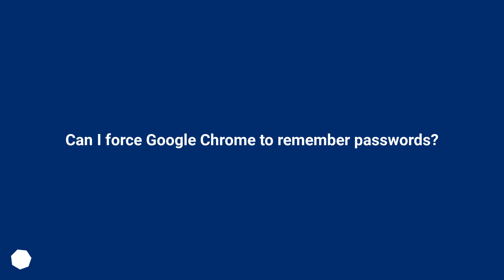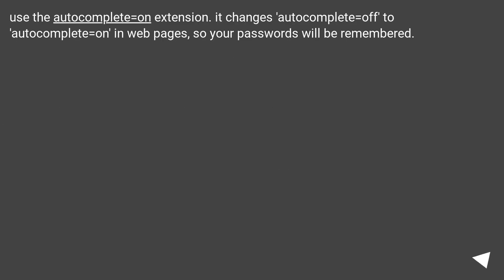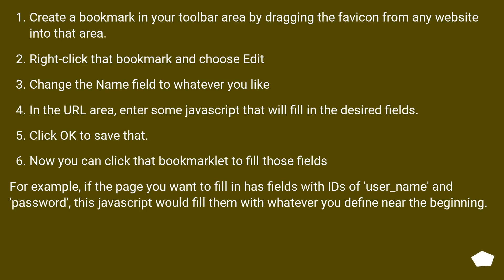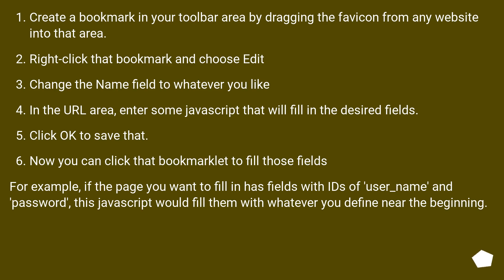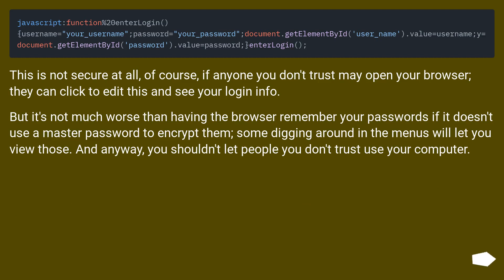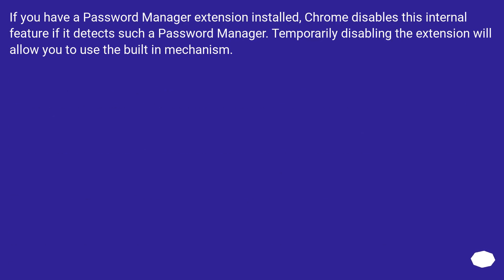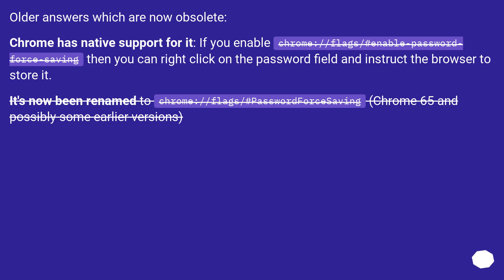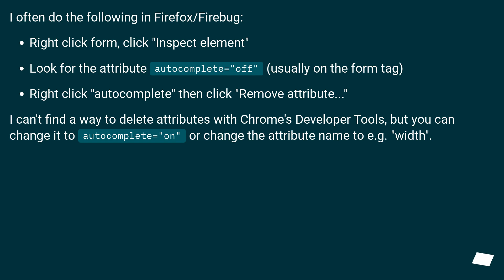Can I force Google Chrome to remember passwords?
Chapters
00:00 Question
00:29 Accepted answer (Score 67)
00:48 Answer 2 (Score 22)
02:22 Answer 3 (Score 15)
03:15 Answer 4 (Score 6)
03:51 Thank you